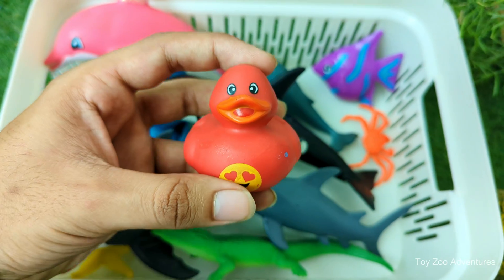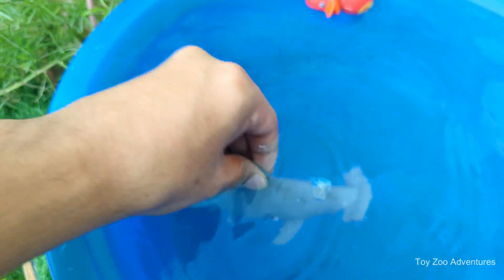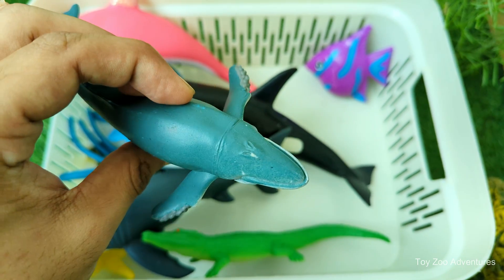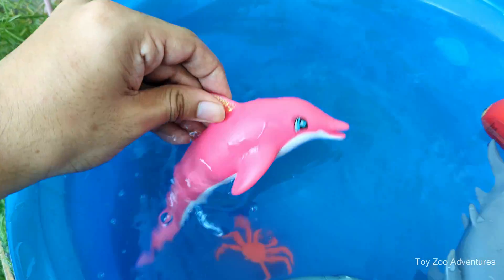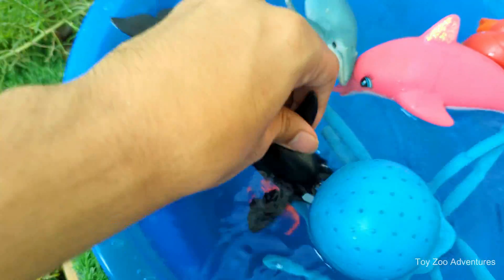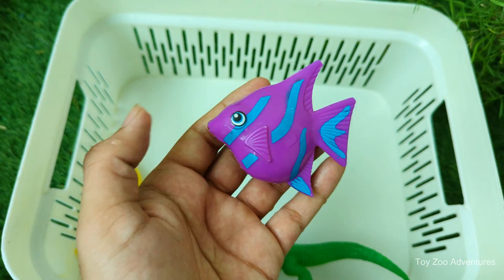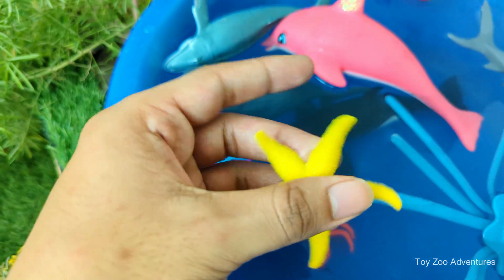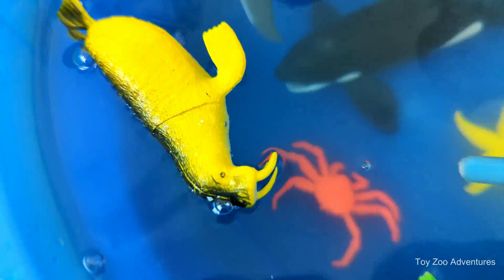What Lives Under the Sea? 🐢🐬 Learn Sea Animal Names and Facts for Kids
Have you ever wondered what amazing animals live under the sea? 🐢🐬 In this fun and educational video, kids will explore the fascinating world of sea creatures while learning their names, how they live, and what makes them special. From the gentle sea turtle to the playful dolphin, each animal is introduced with colorful visuals and easy explanations designed just for young learners.

Children will discover where these animals live, how they move, and what they eat. Whether it’s a tropicalfish drifting in the deep sea, or a crab walking sideways on the ocean floor, every creature has something exciting to teach. This video brings the ocean to life through real images, engaging narration, and fun facts that spark curiosity and support early science learning.

We’ll also share cool and surprising sea facts that make learning fun and memorable! 🌊 Did you know octopuses have three hearts? Or that dolphins sleep with one eye open? These fascinating facts help build vocabulary, boost memory, and inspire a lifelong love for marine life and the underwater world.

Perfect for toddlers, preschoolers, and early elementary kids, this ocean-themed learning video is great for classroom use or at-home screen time. Dive in and join us on a sea adventure to discover “What Lives Under the Sea?”—a world full of creatures, color, and learning waiting just beneath the waves!